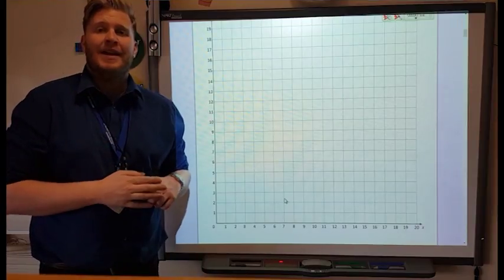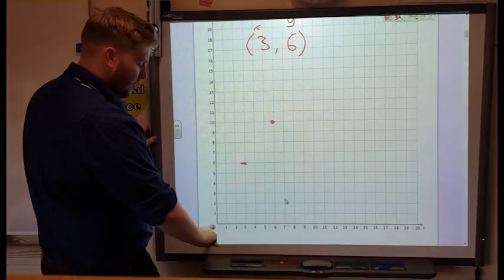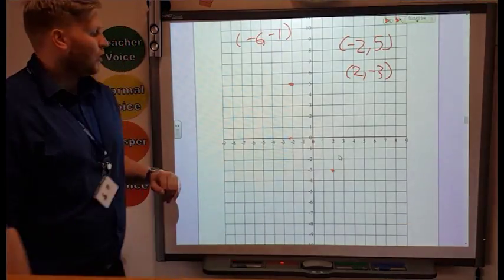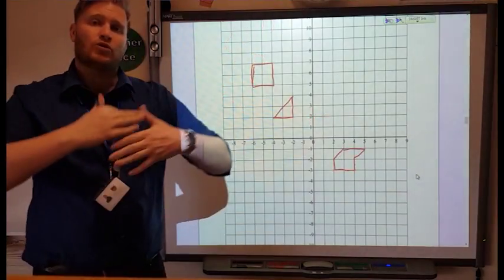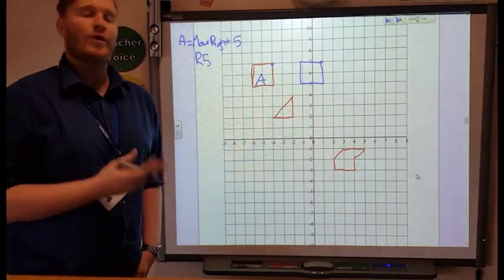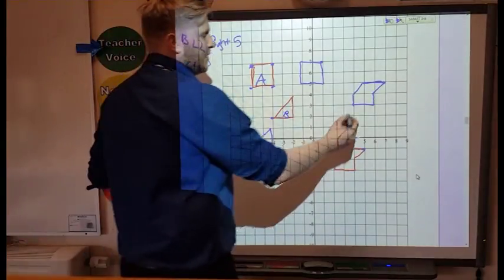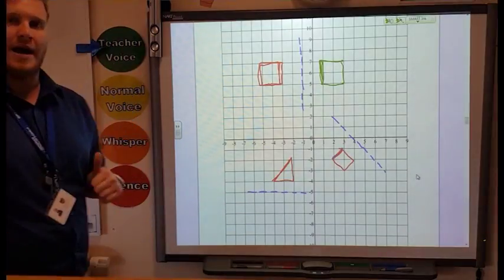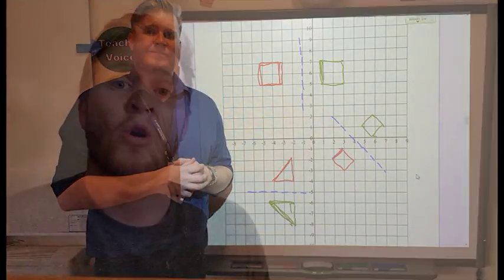Coordinates, Translation and Reflection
This video shows you how to plot and read coordinates on a normal grid and four quadrant grid. It also shows you how to translate and reflect coordinates on a grid.